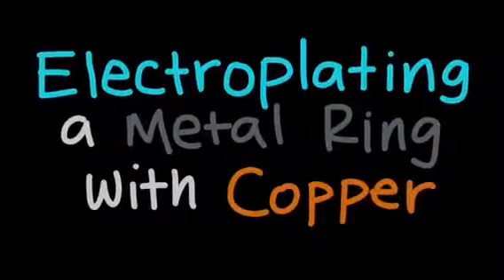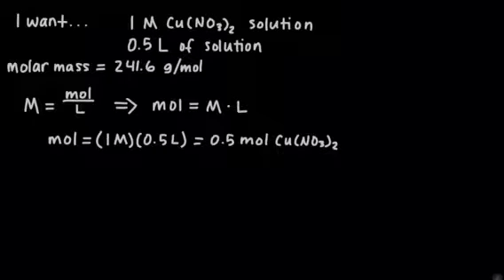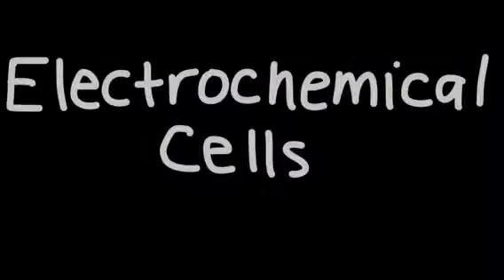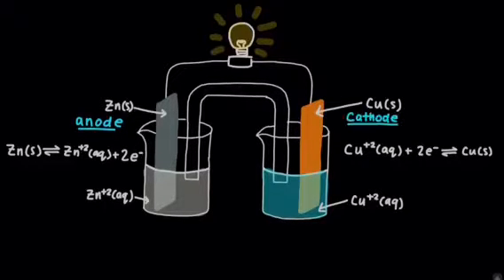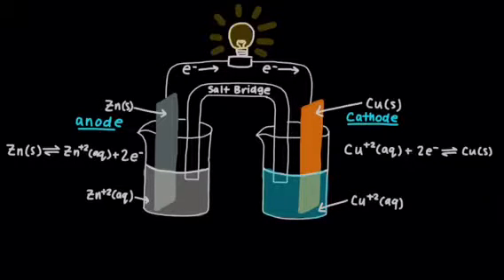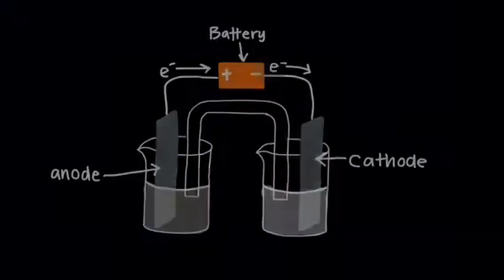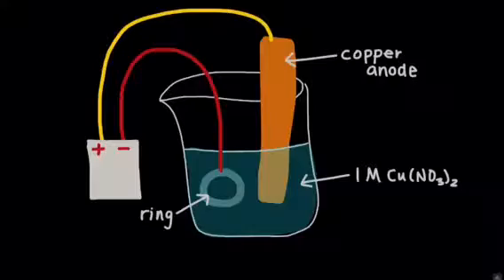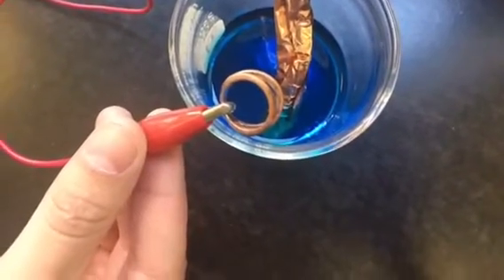Electroplating a Metal Ring With Copper—Anandi Williams